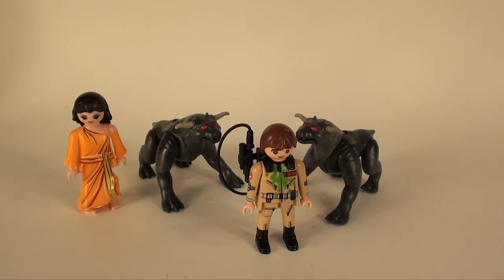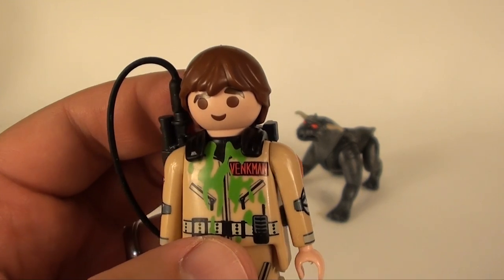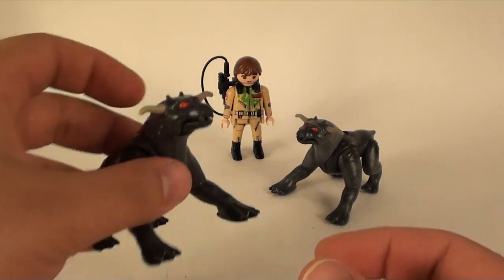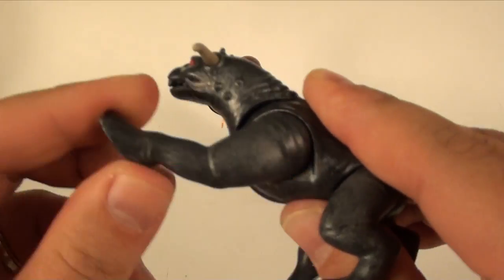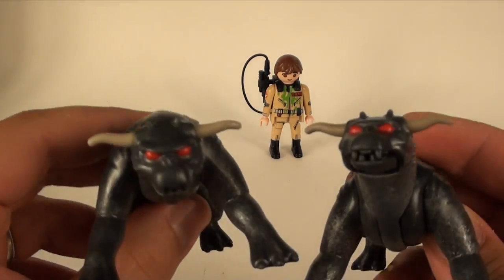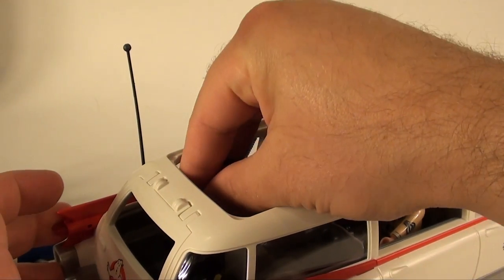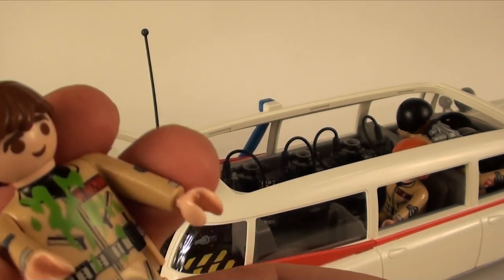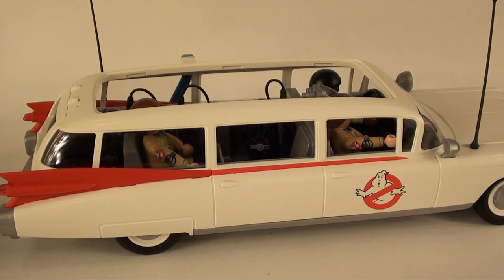T2RX6 Reviews: Playmobil Venkman and Terror Dogs - 9223